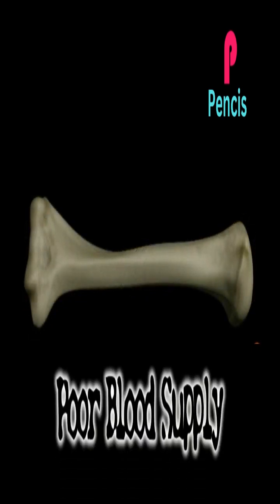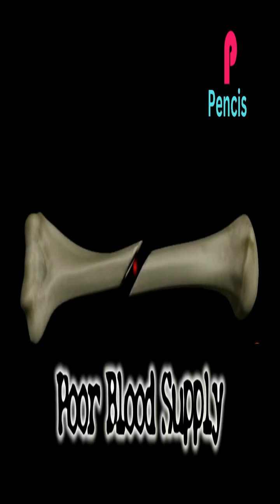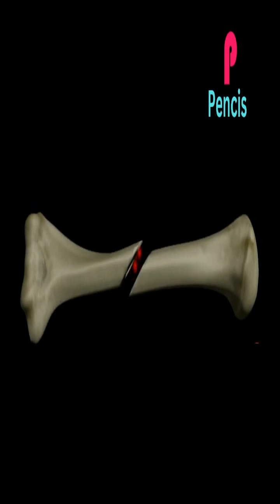Principles of Fracture Healing and bone repair are postnatal processes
Fracture healing and bone repair are postnatal processes that mirror many of the ontological events that take place during embryonic development of the skeleton and have been extensively reviewed. The recapitulation of these ontological processes is believed to make fracture healing one of the few postnatal processes that is truly regenerative, restoring the damaged skeletal organ to its pre-injury cellular composition, structure and bio- mechanical function.

Bone repair#ortho
Fracture healing